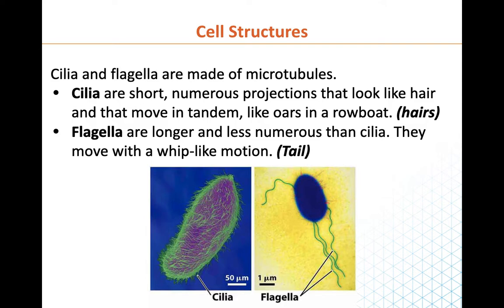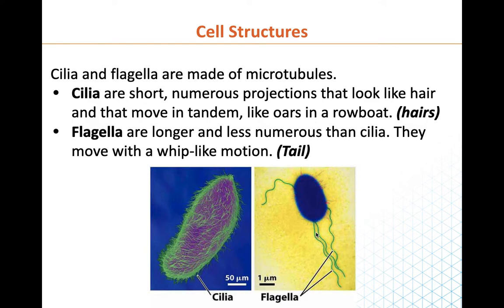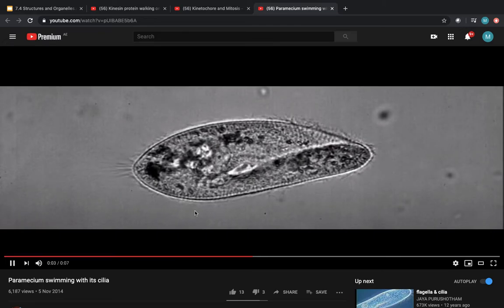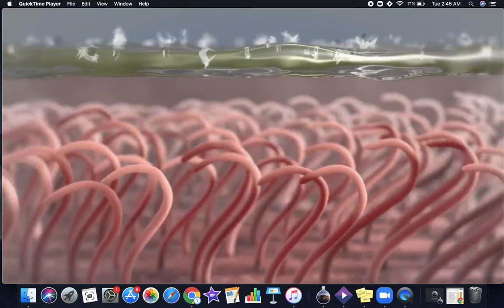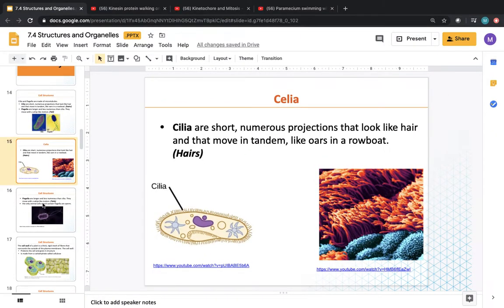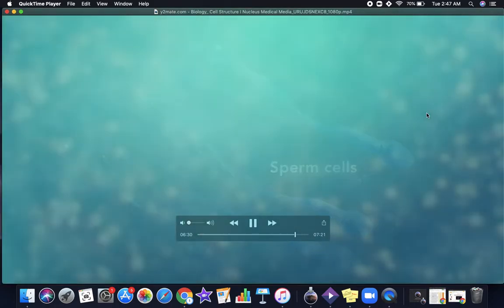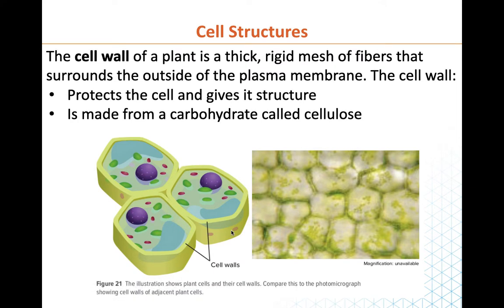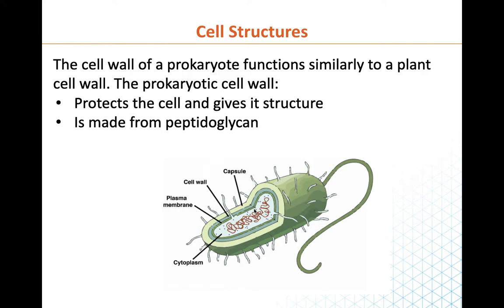Grade 9 Biology: Day 3 Lesson 7.4